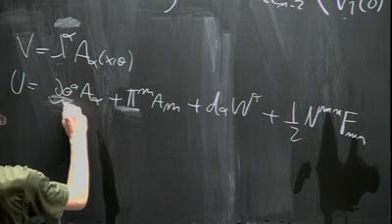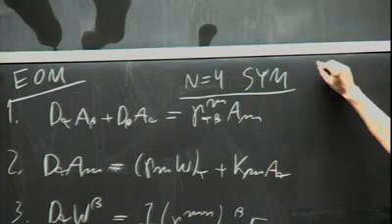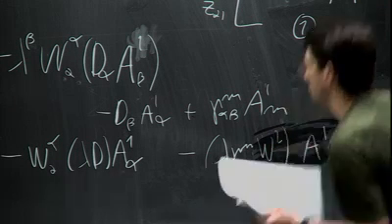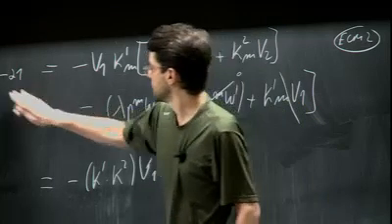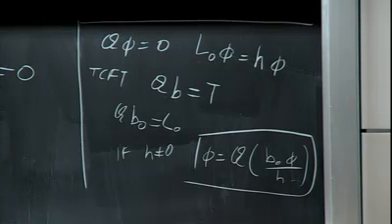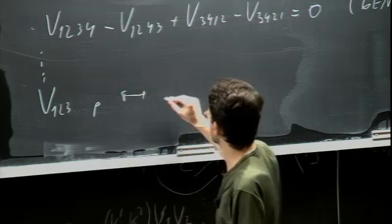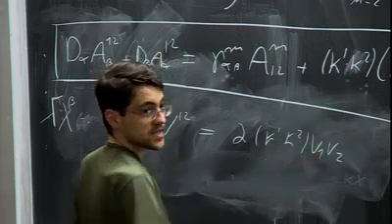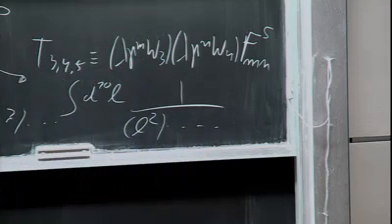Carlos Mafra Lecture 3 on Superstring Perturbation Theory